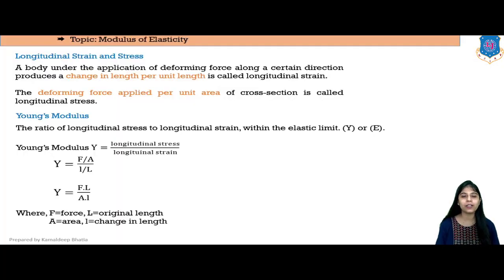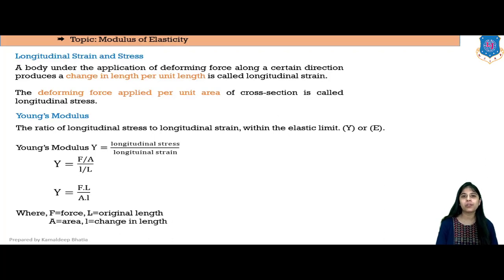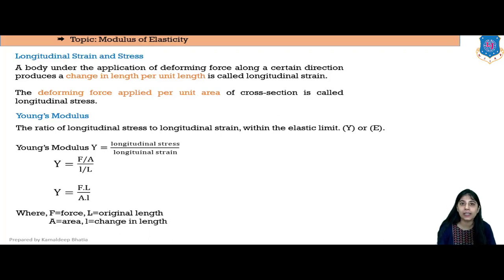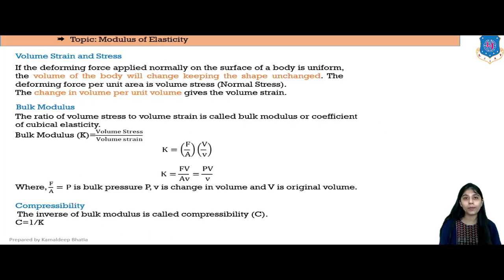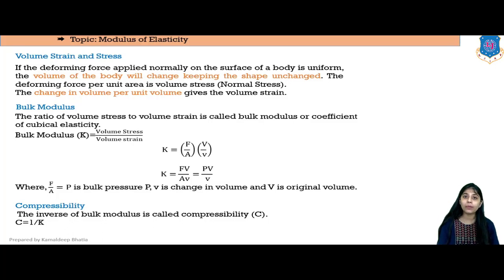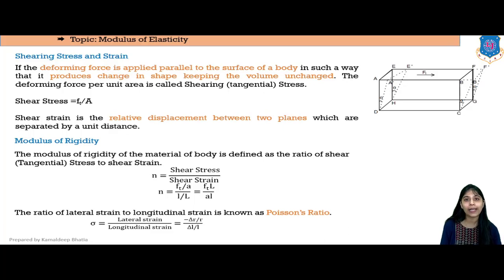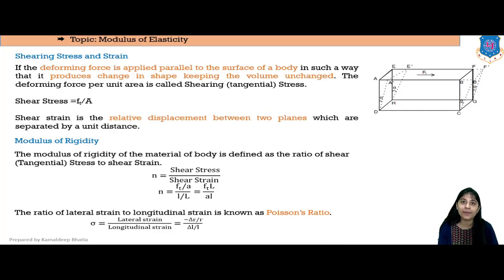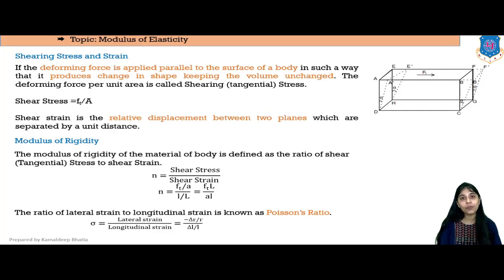Lec-06_Modulus of elasticity, Poisson’s ratio| Physics |First year Engineering